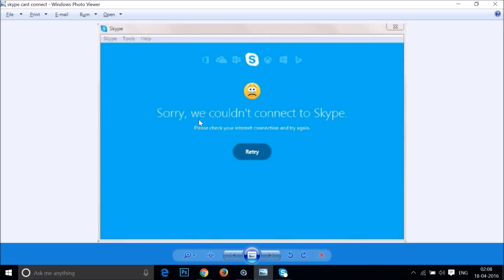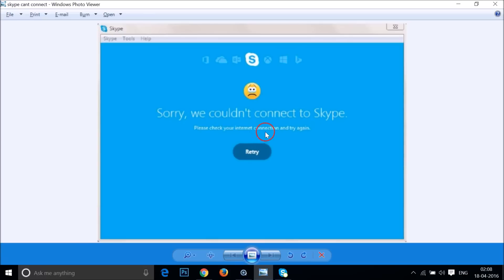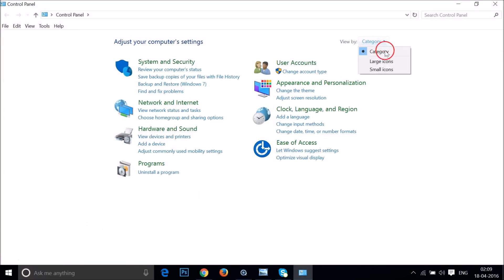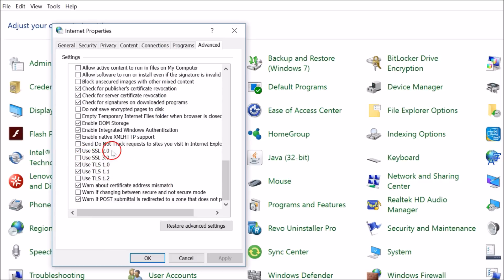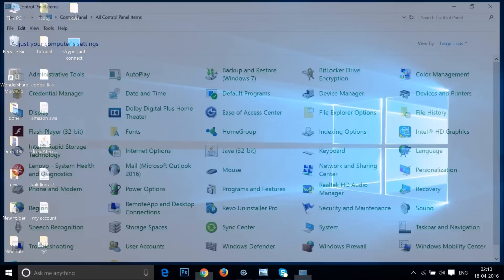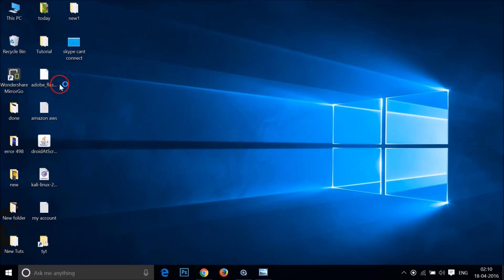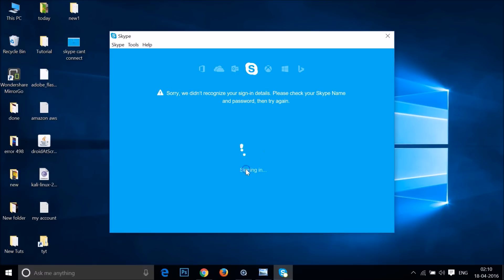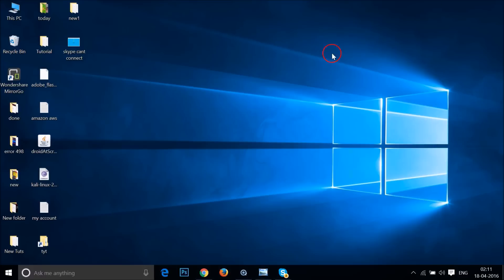Fix -Sorry,We could Not Connect to Skype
Step 1: Press Window+R Key on your Keyboard .

Step 2: Type "Control Panel" ,and then click on Ok.

Step 3: Now,Click on Internet Options .

Step 4: Click on Advanced Tab.

Step 5: Scroll Down and then Click on Every SSL and TSL ,Click on Apply ,and then Ok.

That's all